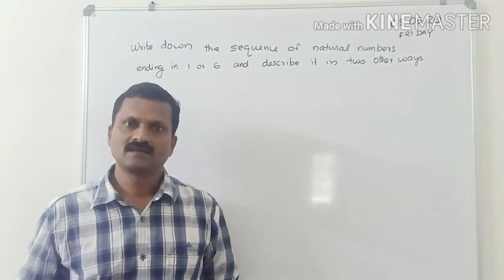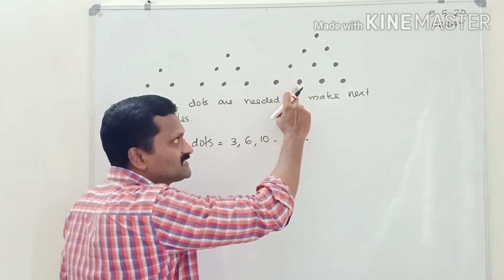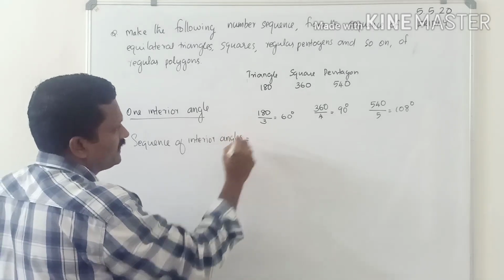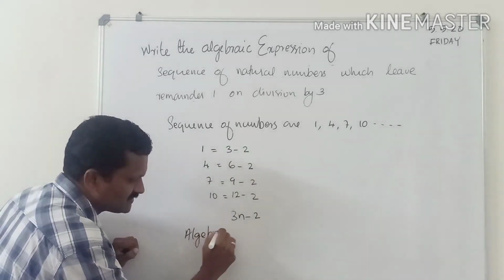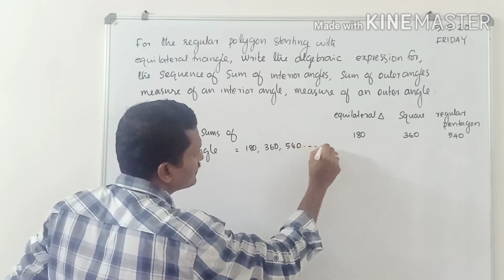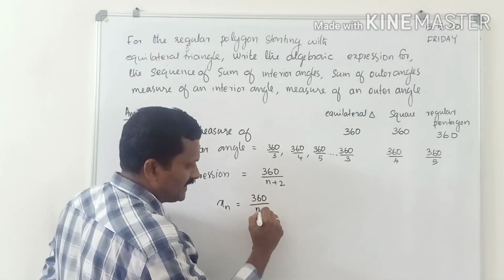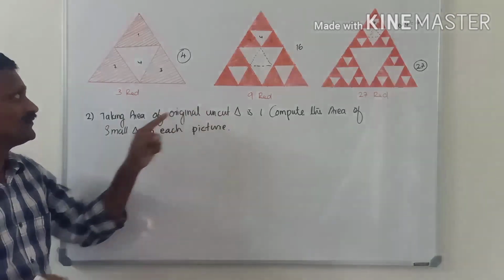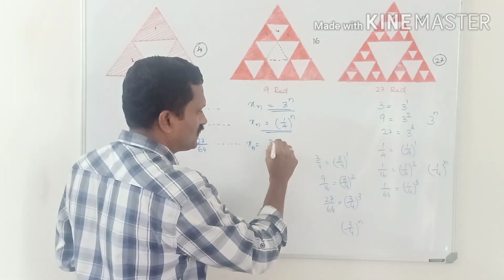ARITHMETIC SEQUENCE CLASS ROOM# PART 2